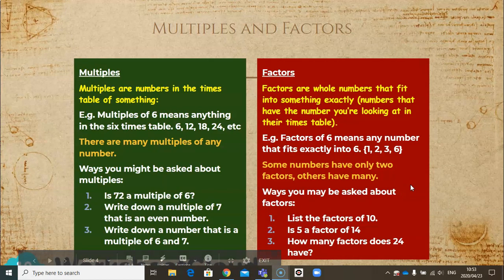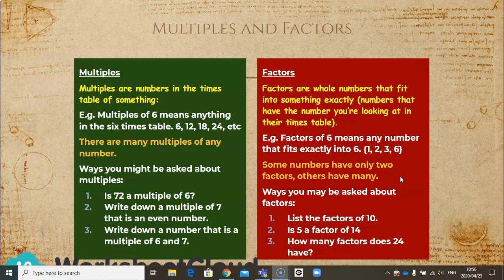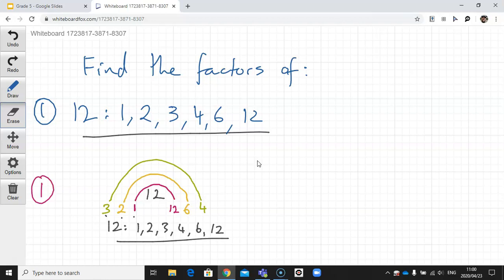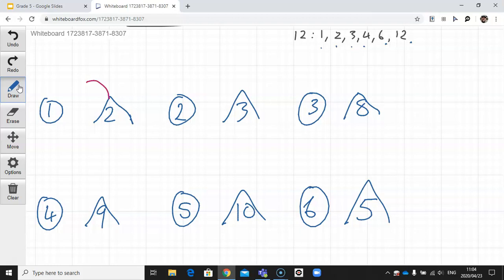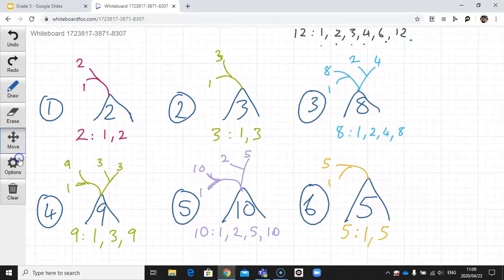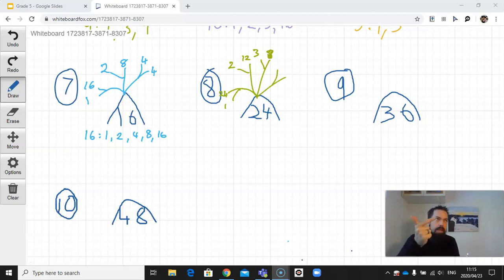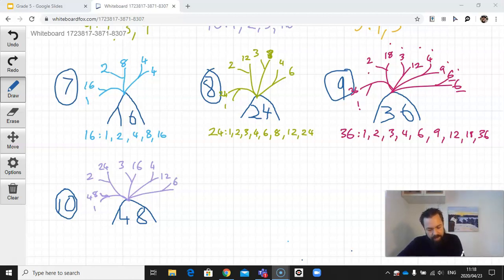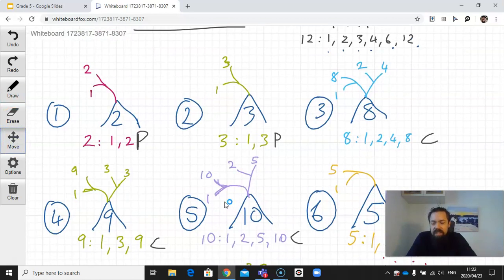Grade 5 - Mathematics - Multiples, Factors, Primes and Composites / WorksheetCloud Video Lesson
In this Grade 5 Mathematics video lesson we will be teaching you about Multiples, Factors, Primes and Composites.